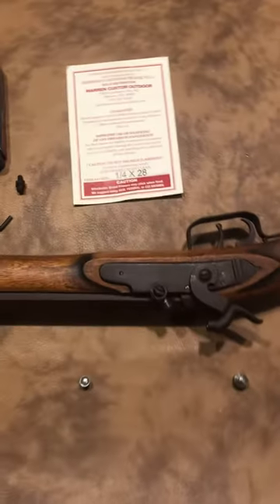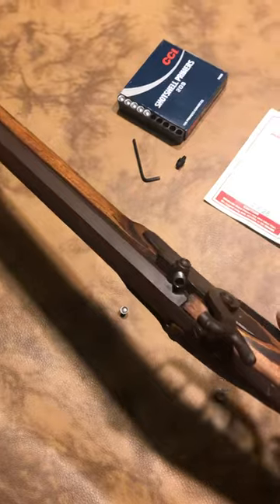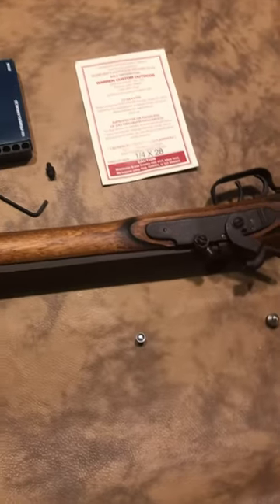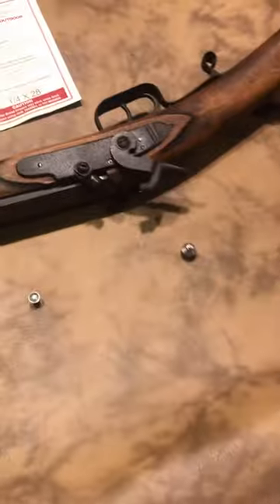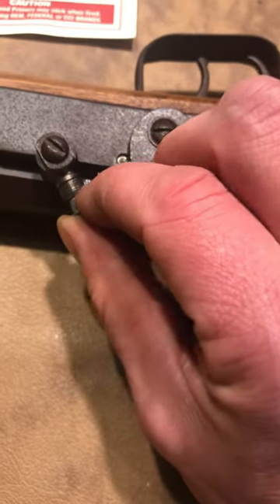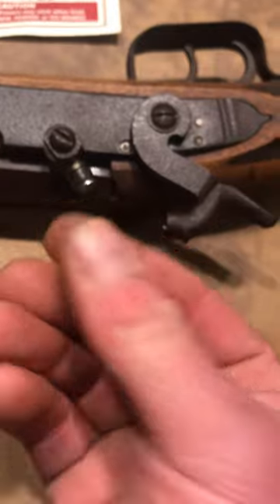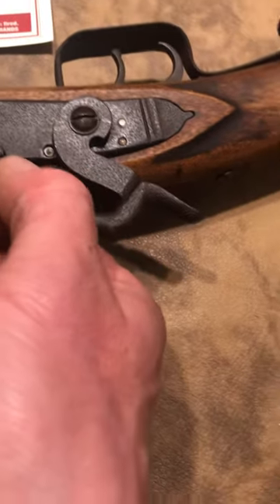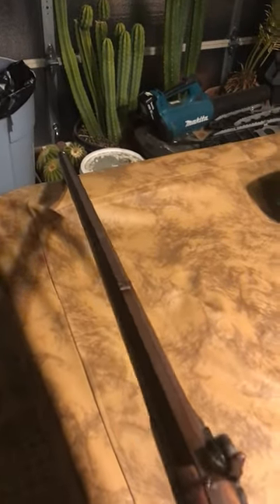Mag spark 209 conversion for percussion muzzleloader